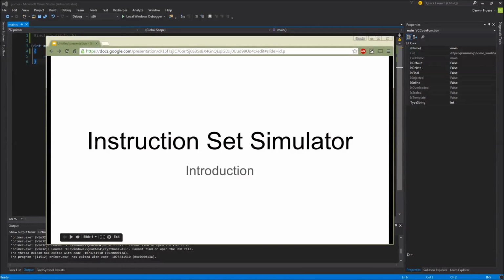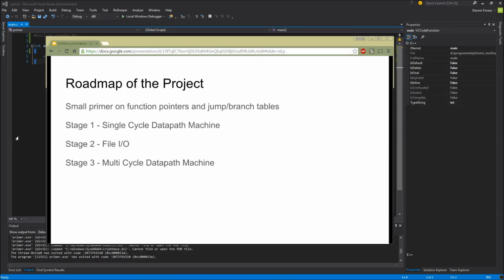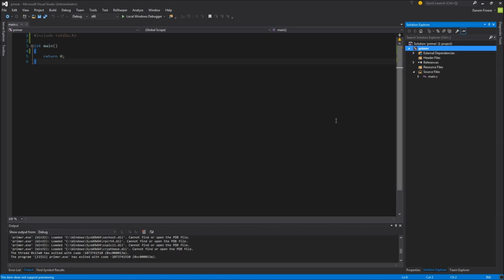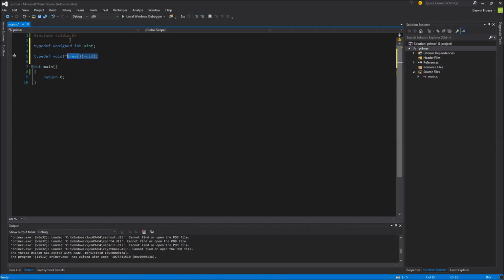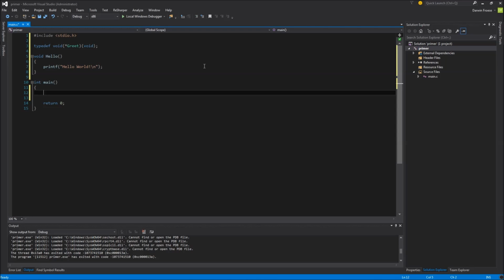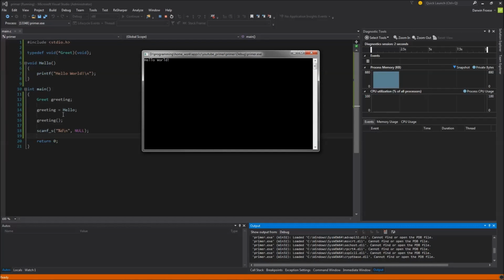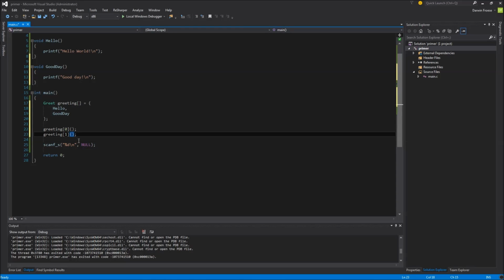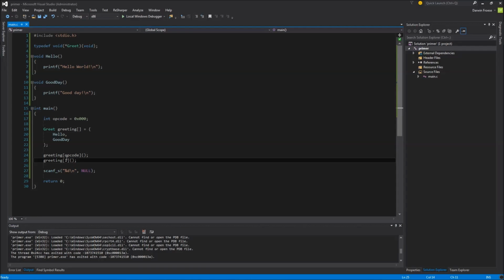DLX Architecture Simulator - Part 00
The introduction video for my series on creating a DLX architecture simulator.

This video also includes a brief summary of function pointers and jump tables.